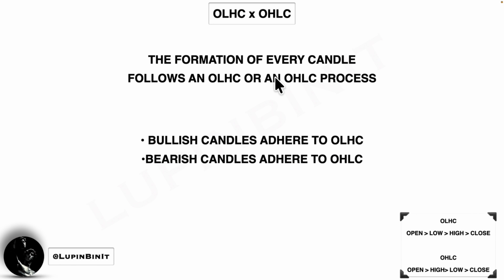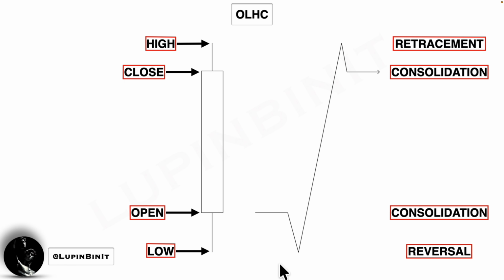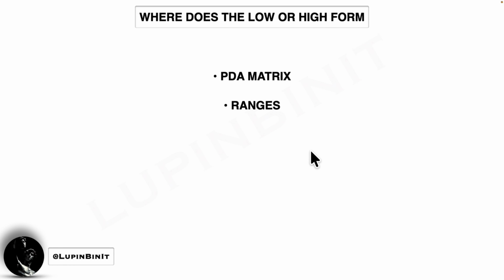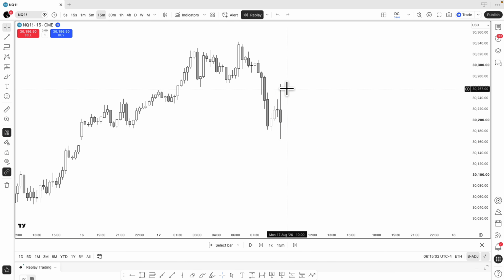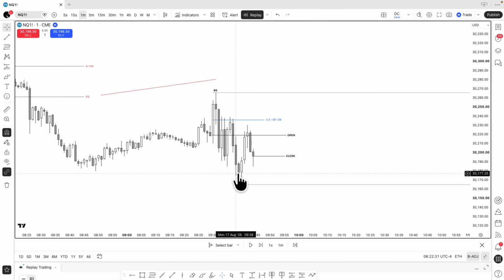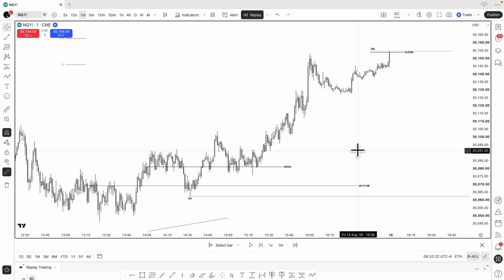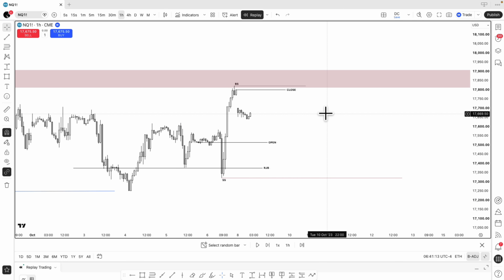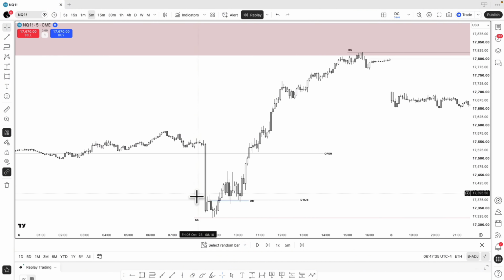Inception Model Part 6 : OLHC x OHLC